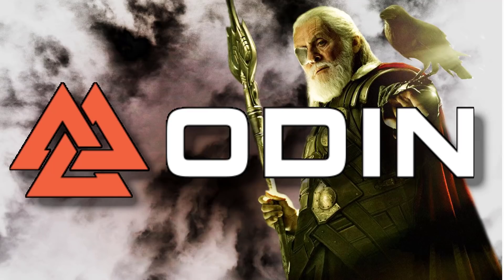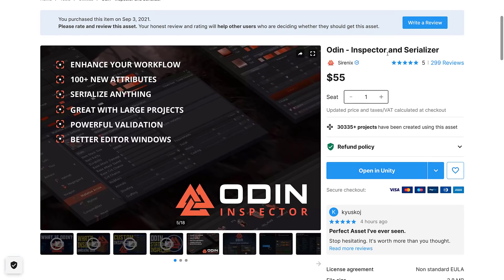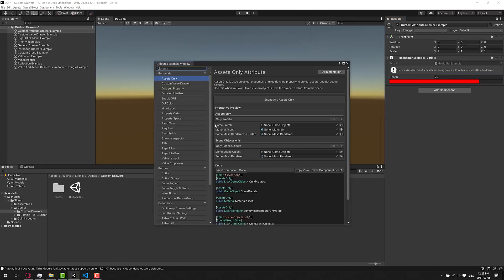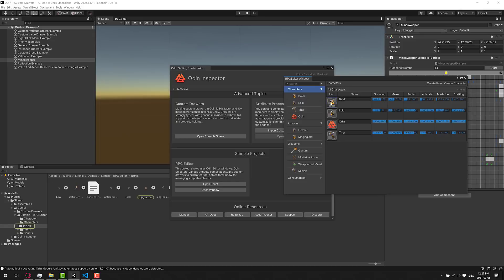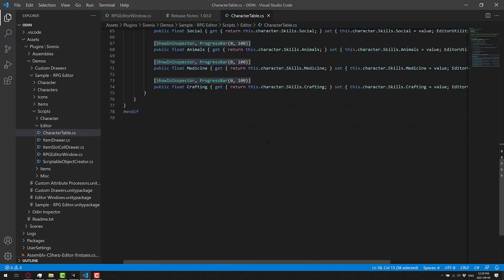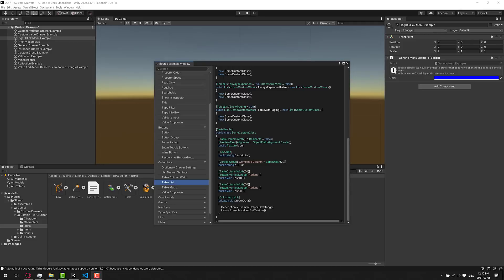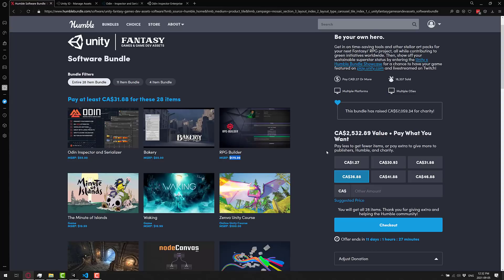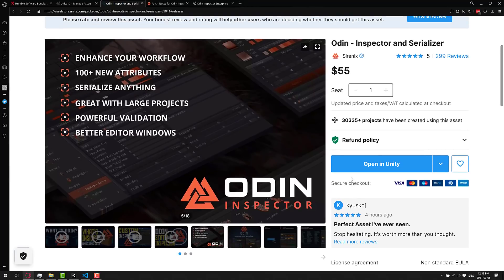ODIN Inspector & Serializer -- Godly Unity Plugin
Links:
ODIN Inspector on Unity Asset Store

Today we are checking out one of the most popular plugins in the ongoing Unity Fantasy Games & Game Dev Assets bundle running on Unity, ODIN.

ODIN is all about making data easier to access in the inspector (or custom tool windows) and making that data easier to save/load/debug.  Need to create an NPC creation tool, Odin makes that trivial.  Want to expose data to the Inspector as a complex table?  You can do so with just a few simple attributes.